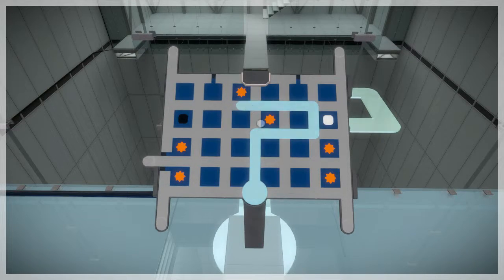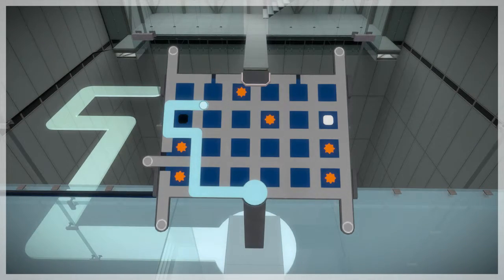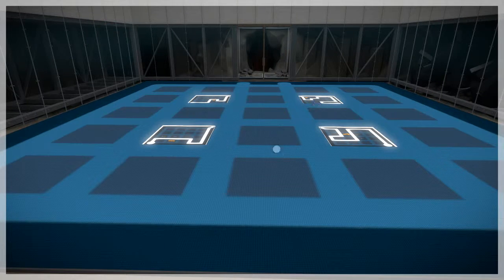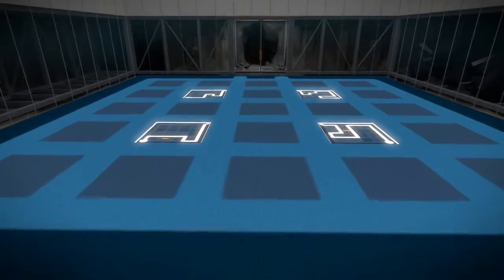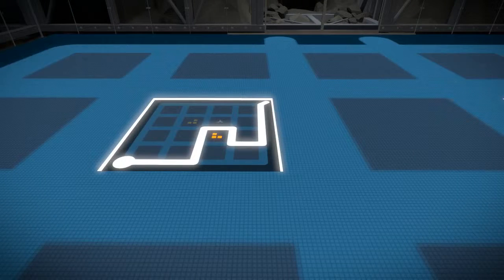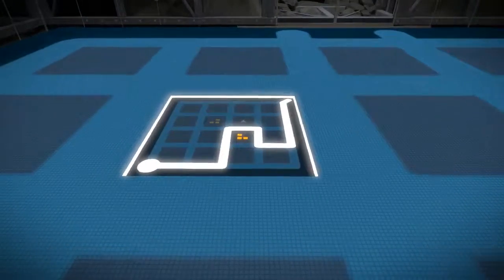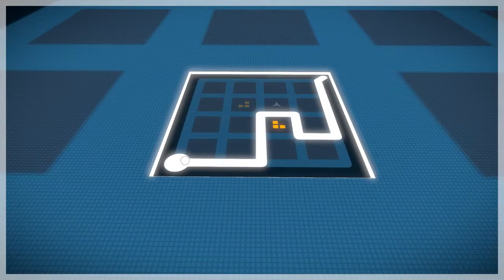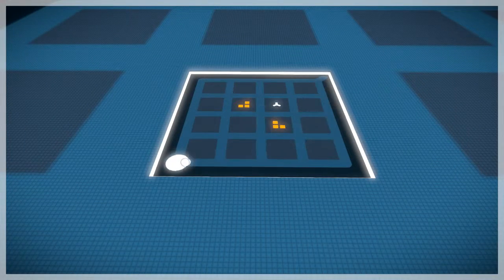Wearable Snake Plays - The Witness - Blind Play Through - Part 30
Progress! I have to say that I was pretty dumb about that floor puzzle. “Impossible” I said.

Check me out live on Twitch!